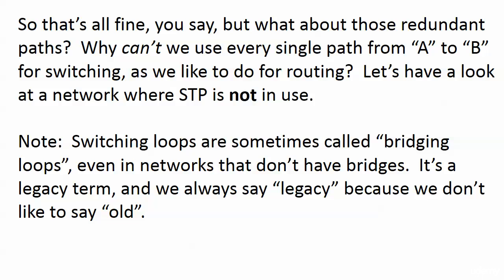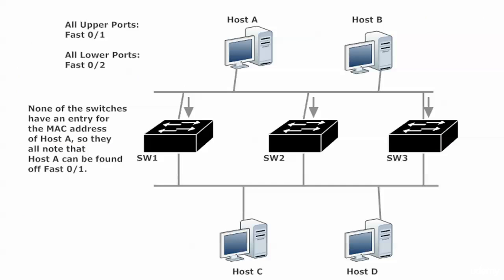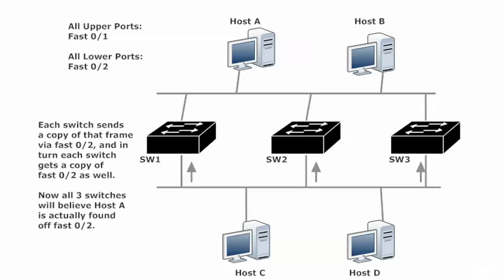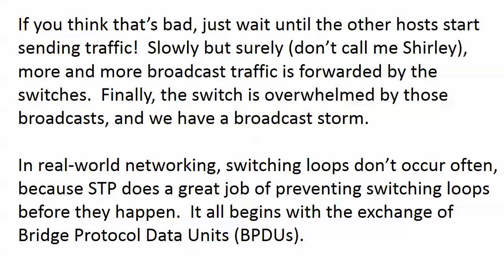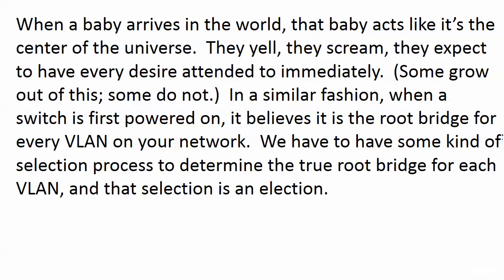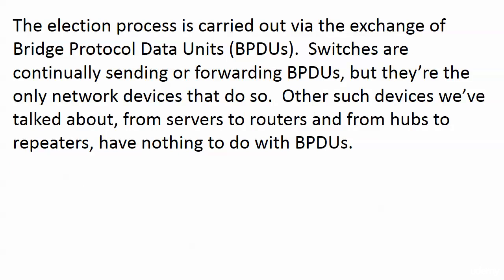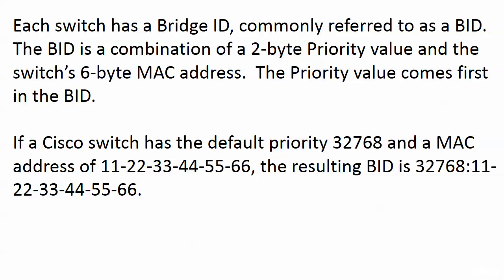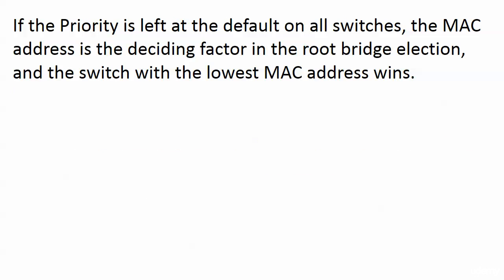140 STP 2 Switching Loops and More Fundamentals